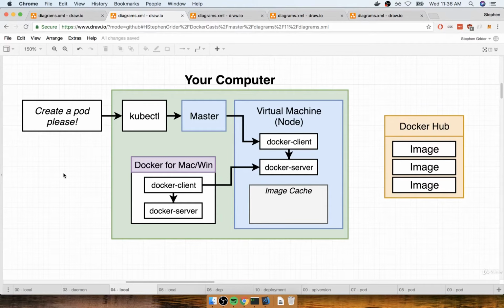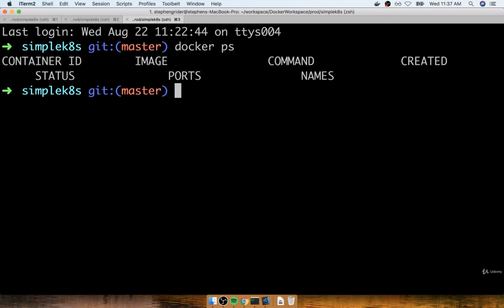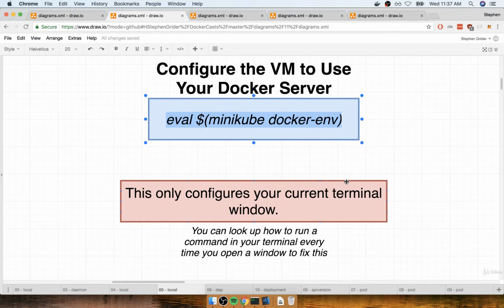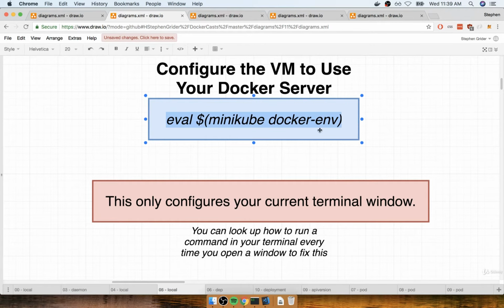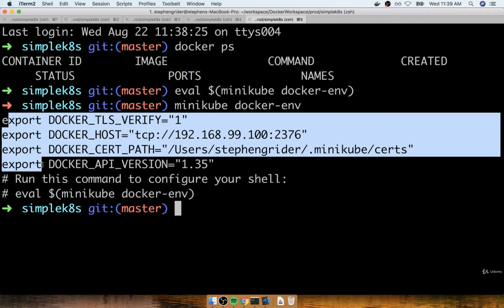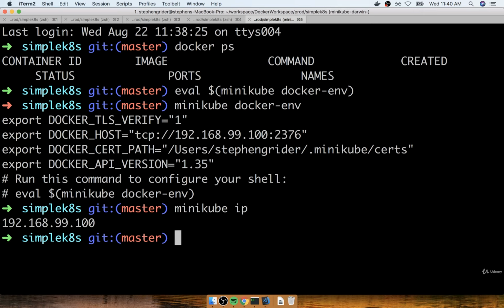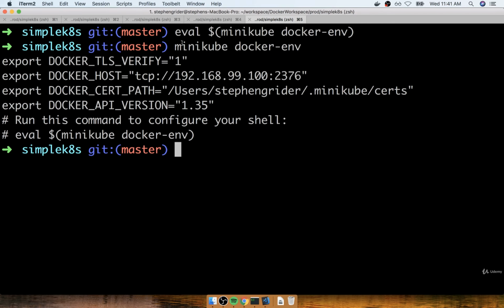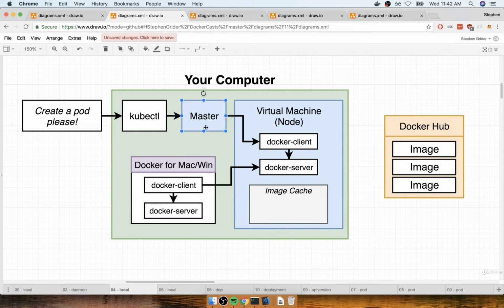217- reconfigure docker cli